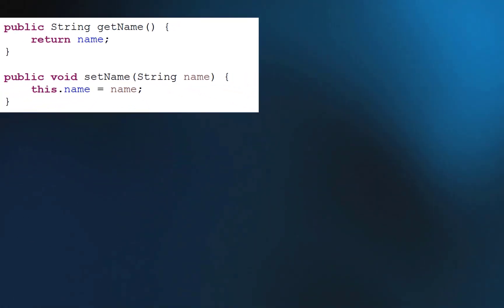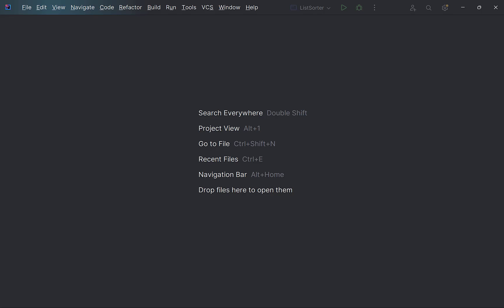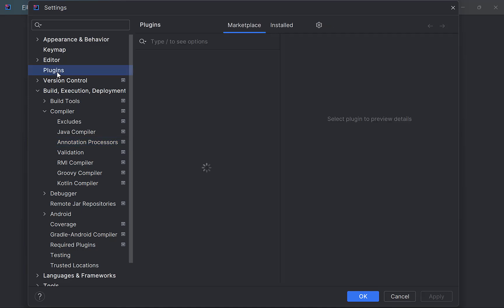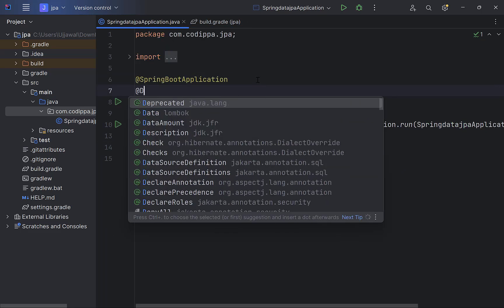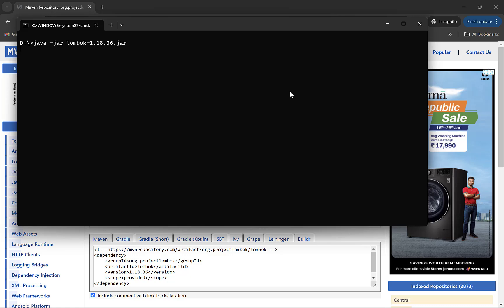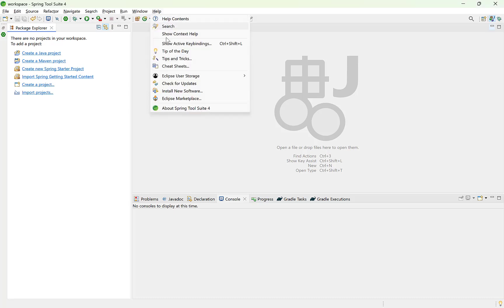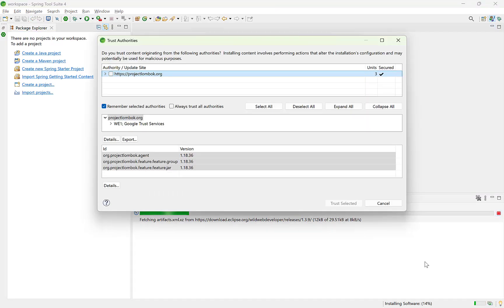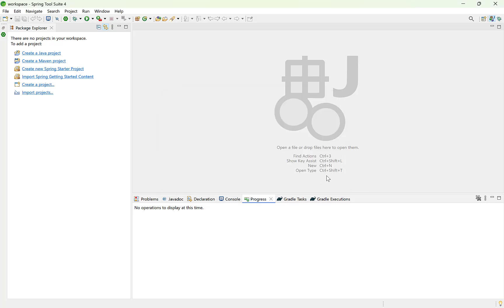Install Lombok in IntelliJ & Eclipse Spring Boot(Live Demo) ⚡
Struggling to set up Lombok in Spring Boot? 🤯 Don't worry!

This step-by-step live demo shows you how to install Lombok in IntelliJ and Eclipse effortlessly. 💡

✅ Works for Spring Boot projects
✅ Fix common Lombok errors
✅ Save time with @Getter, @Setter, @Builder, and more

📌 Watch till the end for troubleshooting tips! 🔥